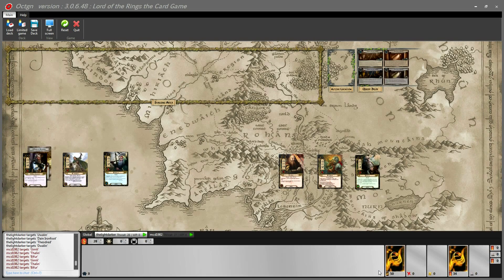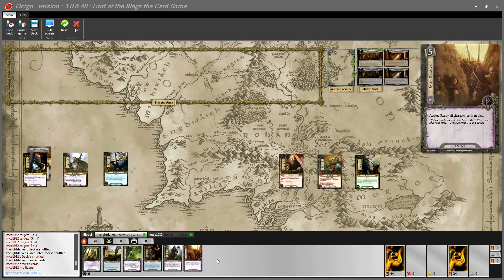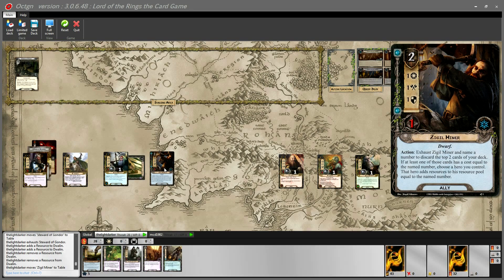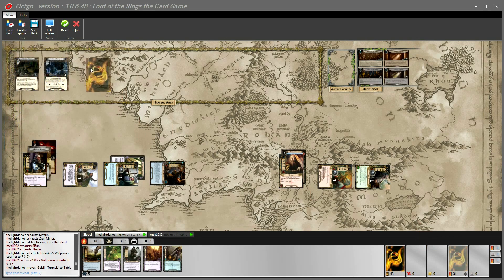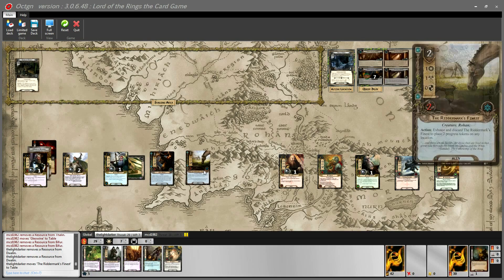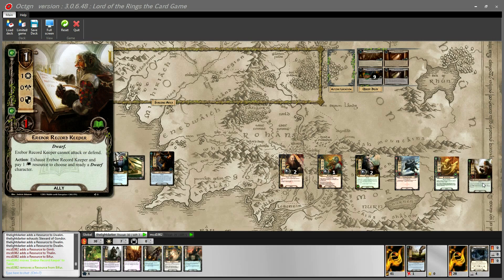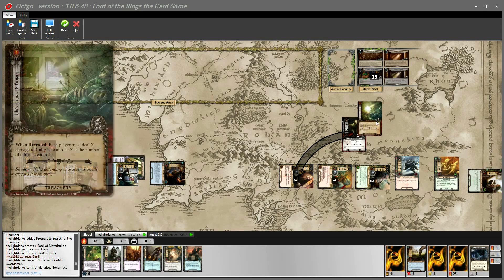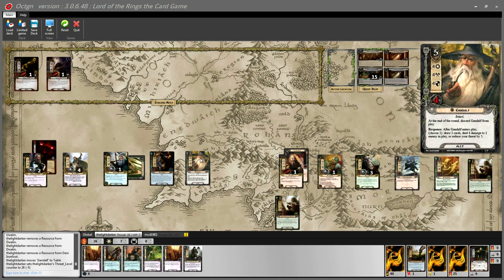The Seventh Level - LOTR LCG Progression Series Ep.025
Originally published on Mar 5, 2013

Mitch, former co-host of the Cardboard of the Rings podcast, accompanied by Matthew D (current co-host of The Grey Company podcast), play through the scenario "The Seventh Level," which is the second quest of the Khazad-dûm Deluxe Expansion for The Lord of the Rings: The Card Game (which is a Living Card Game, by Fantasy Flight Games).

This is the 25th video in The Lord of the Rings Living Card Game Progression series, where the above players restrict themselves to building decks using only cards that were available to them at the time of the titular scenario's release. However, although they are using only a limited card pool, they will nevertheless be adhering to errata and rulings from the most up to date iteration of the FAQ, making this series particularly useful for players perhaps new to the game, or otherwise inexperienced with deck-building. This video will include an introduction to the players, an overview of their decks, and their subsequent attempt to beat The Seventh Level scenario